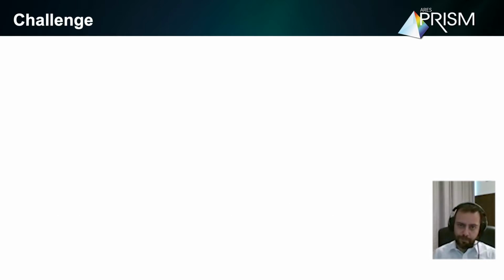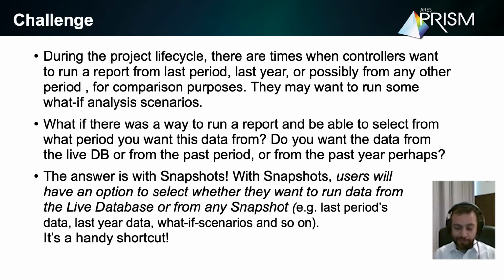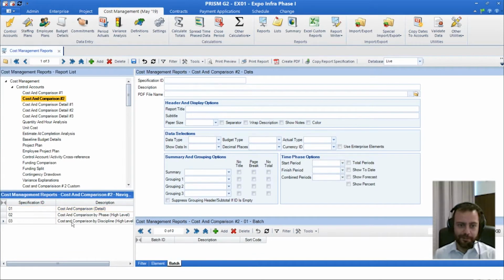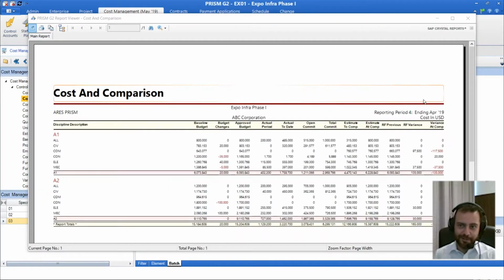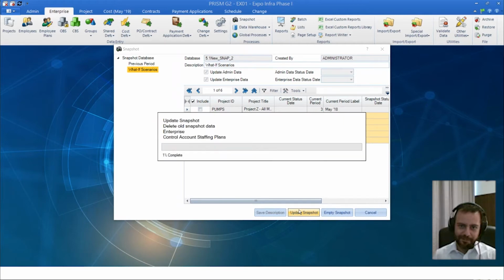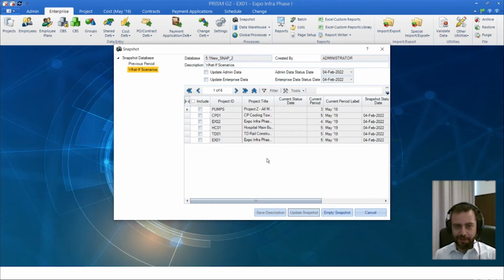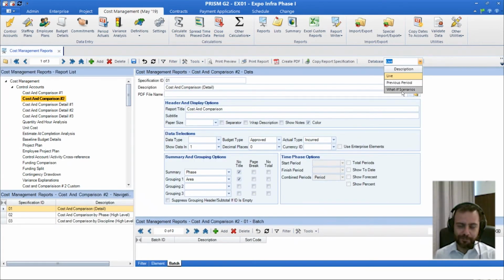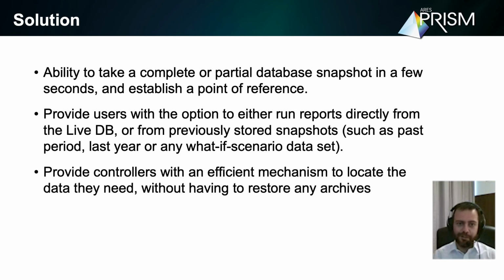Video 5: Challenges & Solutions - Taking Data Snapshots